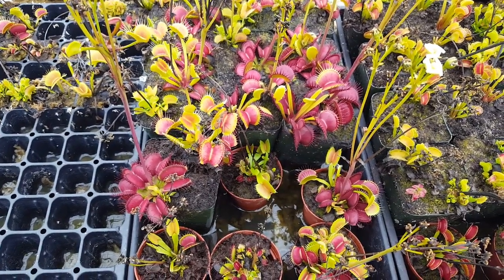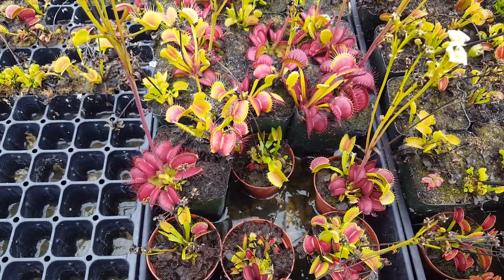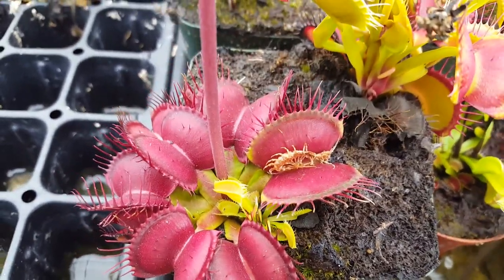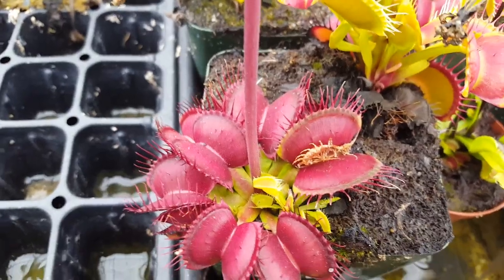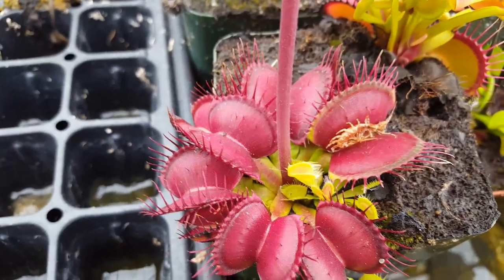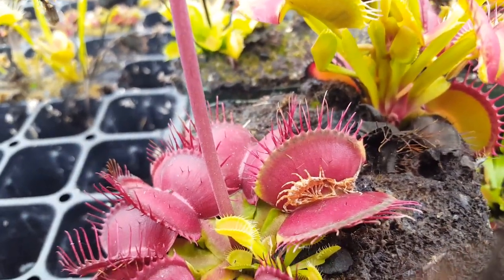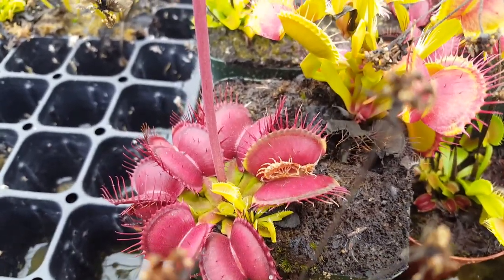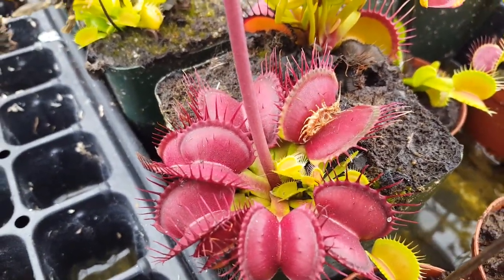Venus Flytrap Feeding - Digested Centipede Update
Here's the update on the fully-digested centipede after a couple weeks have passed. Only exoskeleton is left!